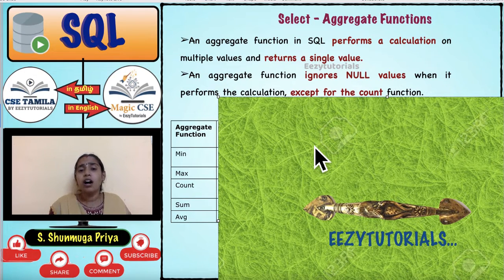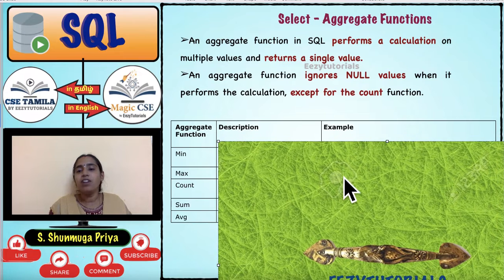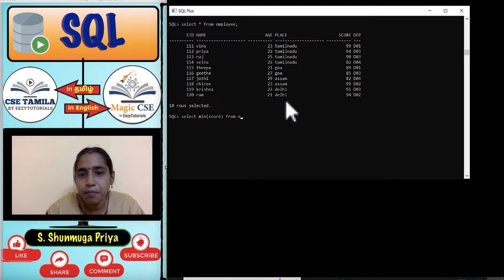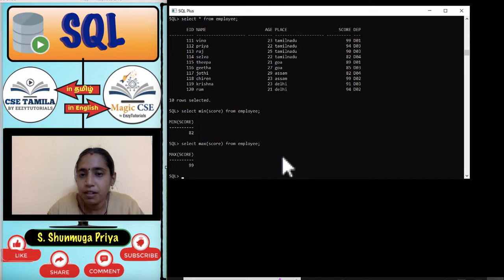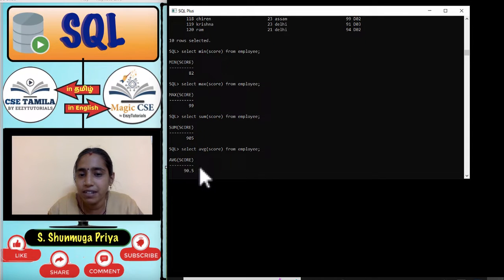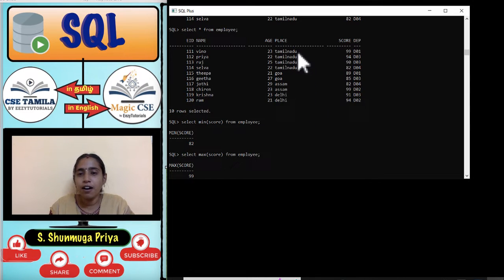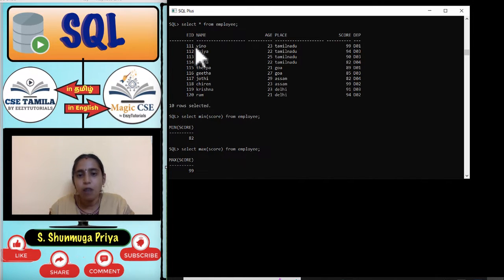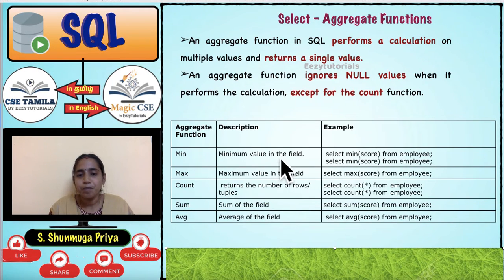5.5 DQL Select + Aggregate Function in SQL - The Ultimate Guide!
5.5 DQL Select + Aggregate Function in SQL - The Ultimate Guide!

In this video, we're going to be discussing the DQL Select + Aggregate Function in SQL. DQL (Data Query Language) is a powerful query language that can be used to query data in SQL databases.

If you're looking to learn more about the DQL Select + Aggregate Function in SQL, then this is the video for you! We'll be discussing the syntax, examples, and advantages of using this query language. By the end of this video, you'll have a clear understanding of what the DQL Select + Aggregate Function in SQL is and how to use it!

Following DQL SELECT + aggregate function queries in SQL are explained in detail.
What is aggregate function?
count()
min()
max()
sum()
avg()